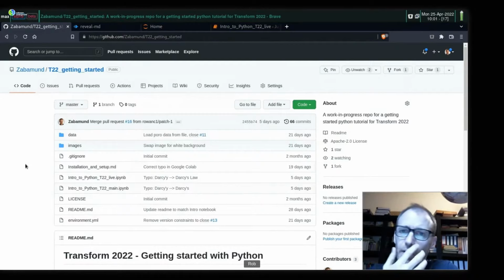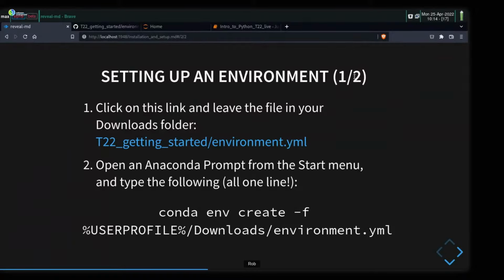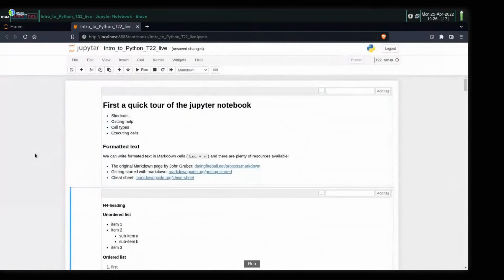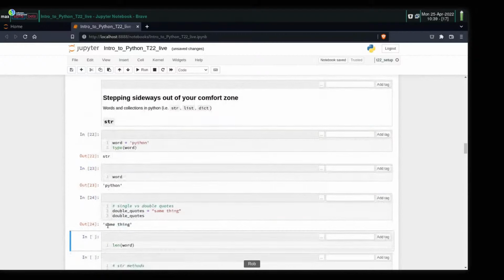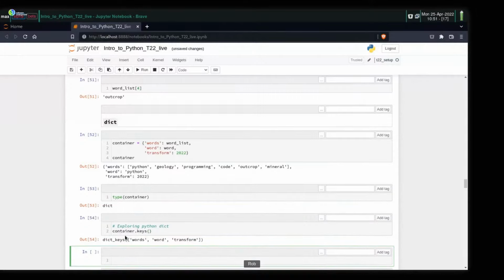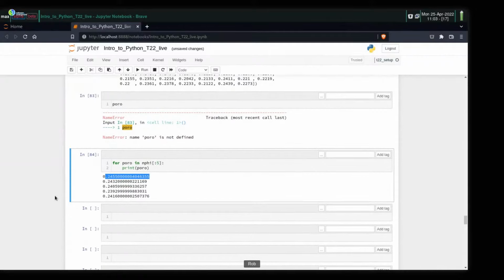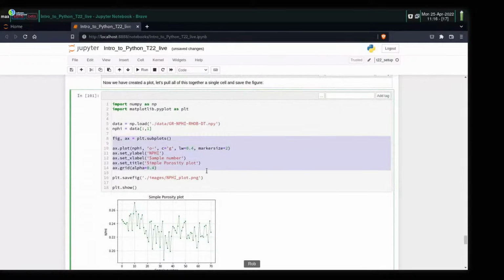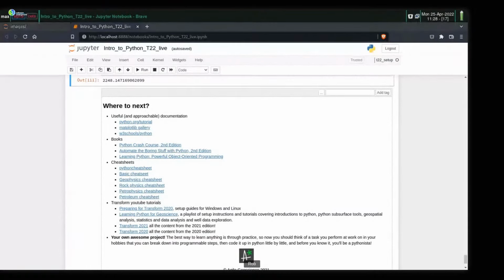Tutorial: Getting started in Python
Rob Leckenby

- Slack channel: t22-mon-getting-started

This is a "total beginner" tutorial just to get you started to attend and learn from Transform 2022.
We'll cover:
- Installing Python on your computer
- Setting up a coding environment
- Choosing a text editor
- A quick Intro to Python so that if you've never seen it before, at least you're familiar with it's basic syntax

Timestamps:
0:00:00 Start of live stream
3:27 Installation and setup
22:50 Jupyter notebook (formatted text, code, code outputs, images)
30:30 Intro to Python - mathematical operators
33:41 Logical operators
36:28 Assignment
37:30 str, list
45:36 Indexing and slicing
50:11 dict
53:10 Importing modules
57:03 Flow control
01:00:42 Loops
01:09:13 Plotting
01:19:58 Functions
01:26:31 Conclusion - where next?